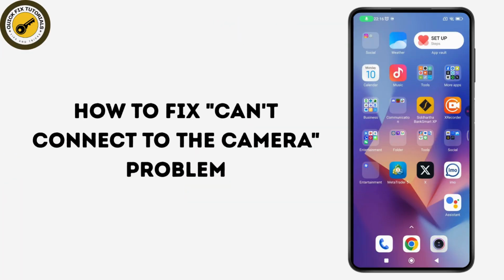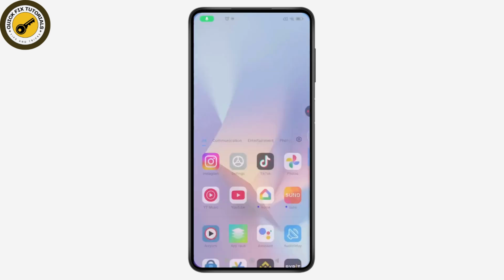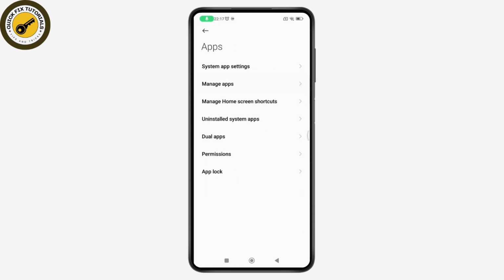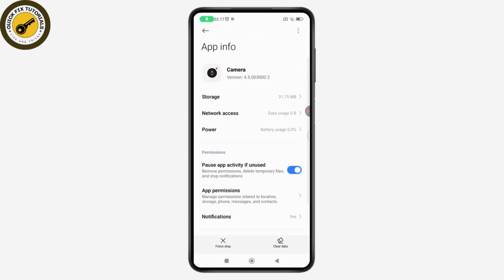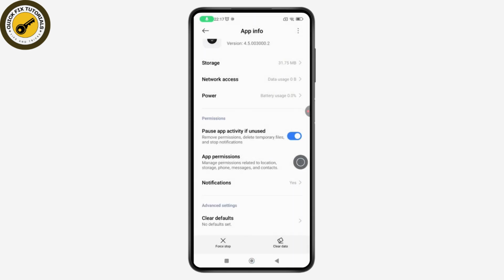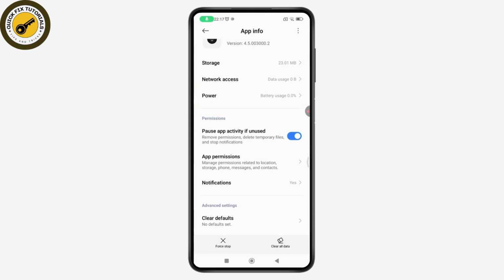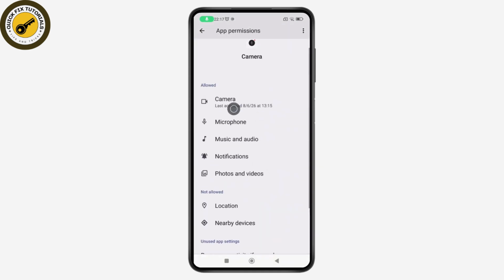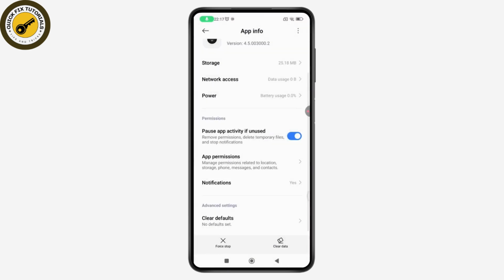Fix Can't connect to the Camera Problem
How to Fix Can't Connect to the Camera Problem

Getting the "Can't Connect to the Camera" error on your Android device? This video shows you exactly how to fix this frustrating camera issue quickly and easily. From force stopping the camera app and clearing its cache and data through your device's app settings to verifying that all necessary permissions including camera, microphone, photos, and notifications are properly enabled, and restarting your device for a fresh start, every proven troubleshooting step is covered in one short guide. These fixes work across all Android devices and camera apps.